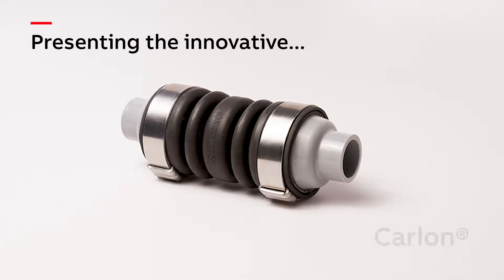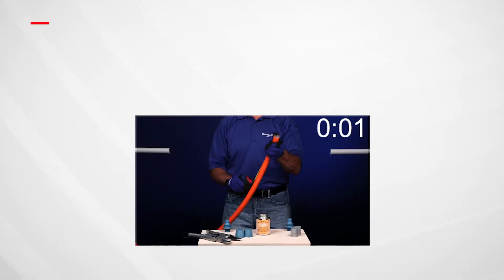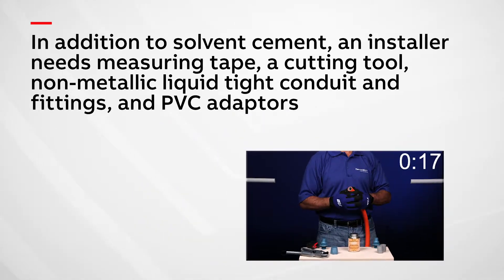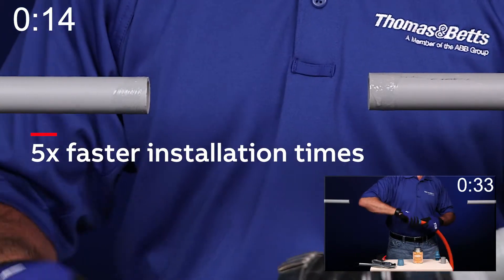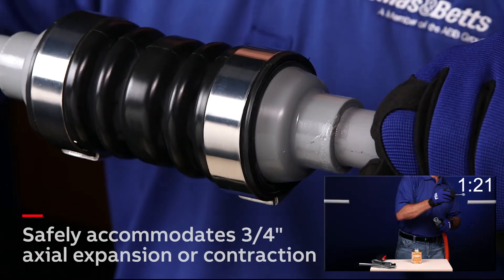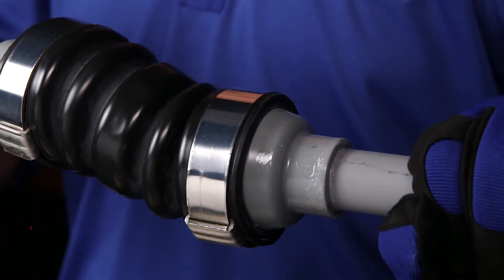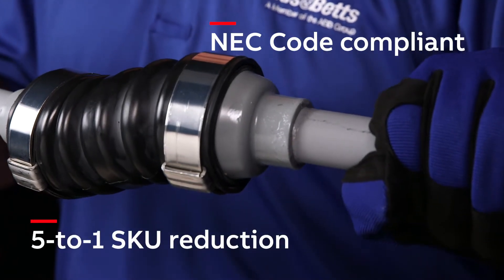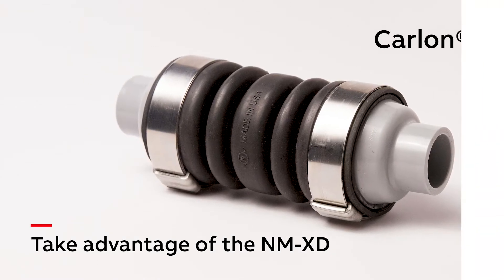Non-Metallic Expansion Deflection Coupling from ABB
The new ABB® Fittings Non-Metallic Expansion/Deflection Coupling from ABB improves safety and reduces installation time for joining rigid polyvinylchloride (PVC) conduit that is subject to movement in any direction at structural joints.

Its design makes the ABB® Fittings Non-Metallic Expansion/Deflection Coupling up to five times faster to install, while its versatility enables a five-to-one reduction in stock keeping (SKUs). The ABB® Fittings Non-Metallic Expansion/Deflection Coupling is manufactured in the United States.